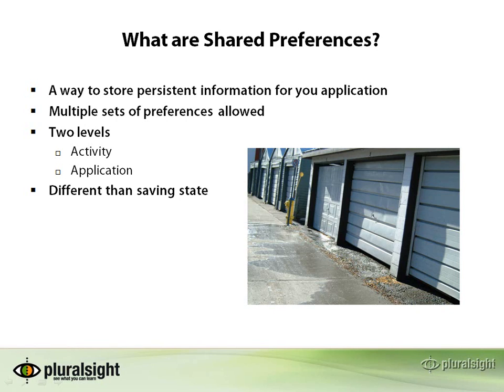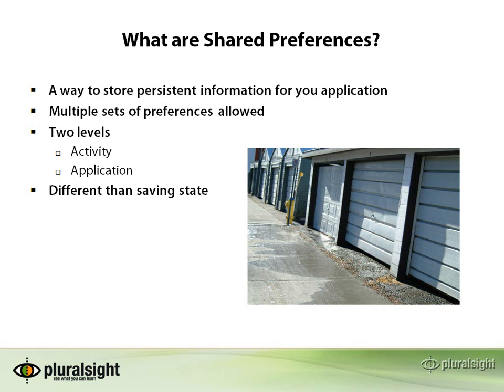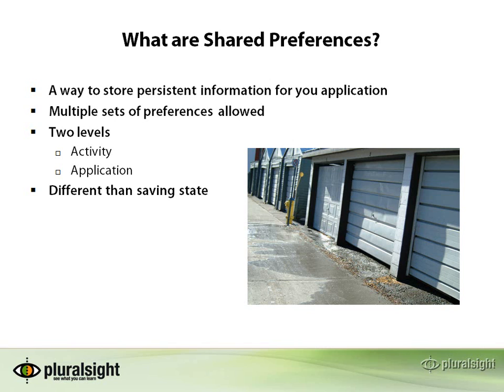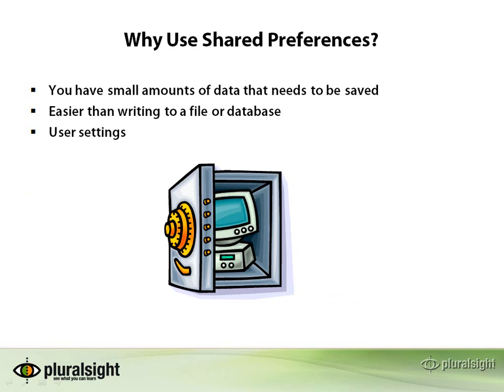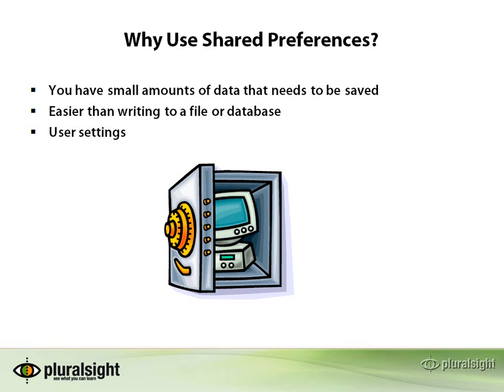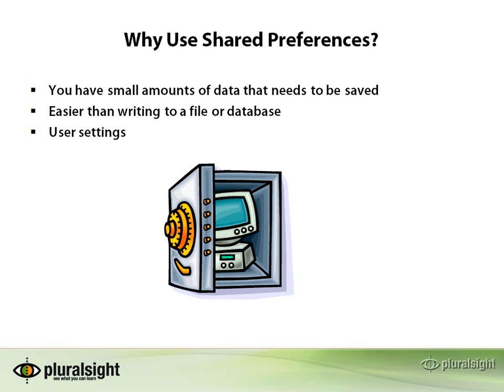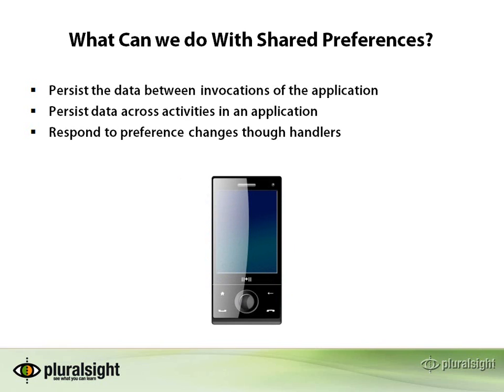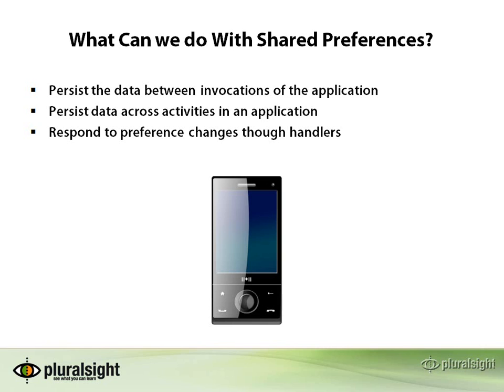034 Shared Preferences